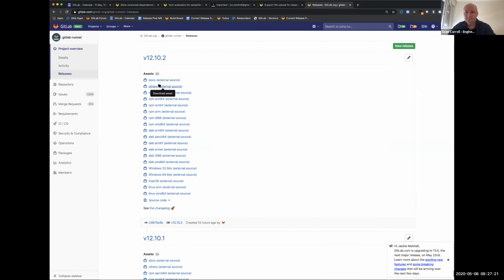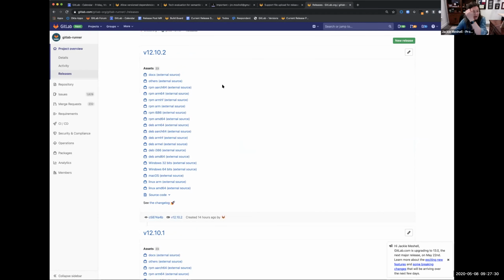Package & Release ThinkBig #1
Join the Release Management & Package team as we discuss Versioned Dependencies